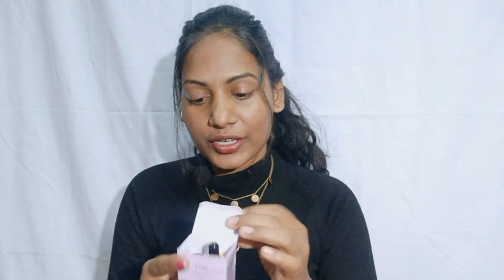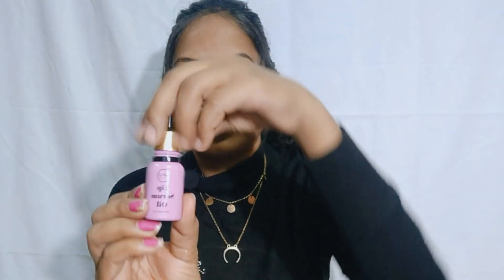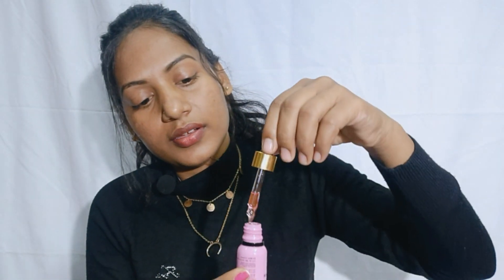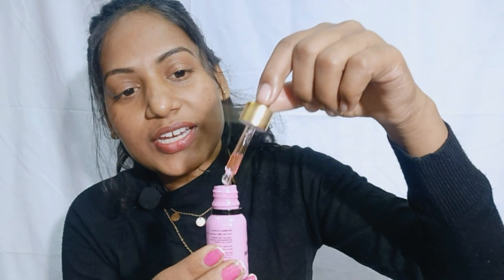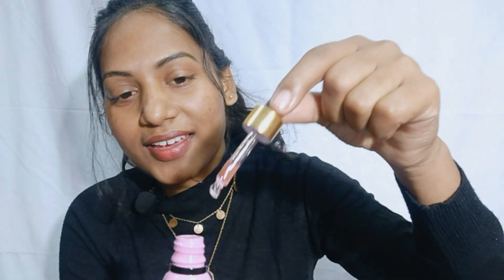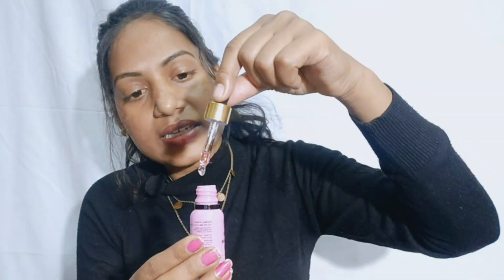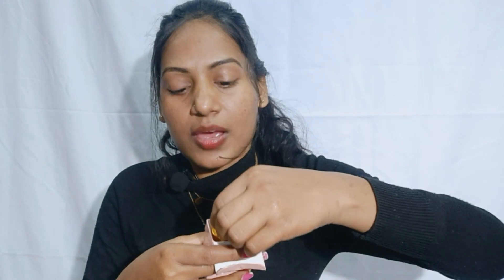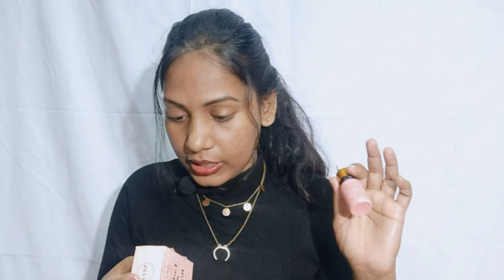Honest Review of Nicci skin care lip serum | lashes serum | best serum | dark lips | The Real Me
hey guys
shalini here...

in todays video i m sharing my own experience which i really wanted to share with you all about Nicci skin care lip oil serum & lashes and brows growth oil.